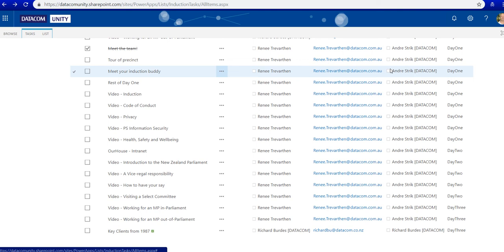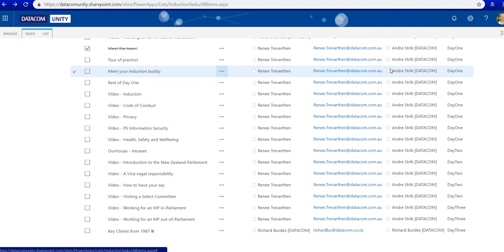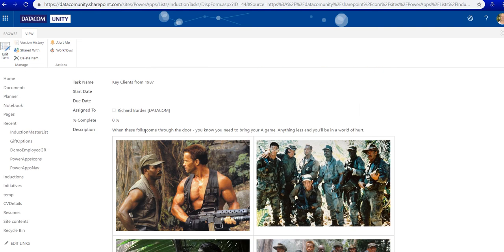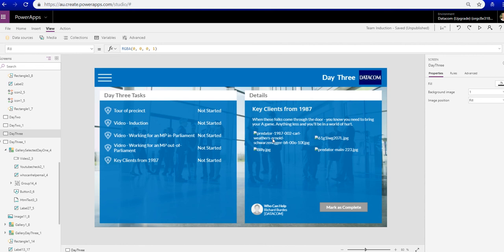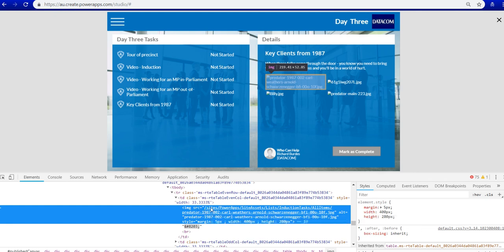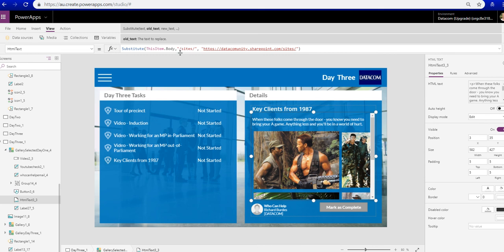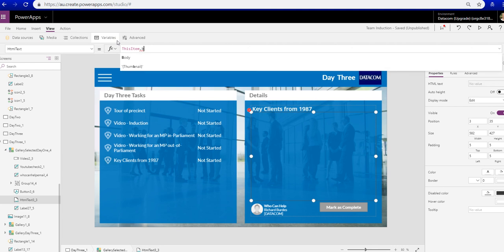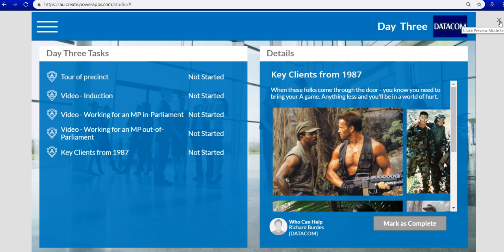Show Images in PowerApps from a SharePoint List (multiline html type column)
This is a quick and easy tip to show you how to bring images into your PowerApps galleries with an html text control when the source of the images is within the body of a multiline html type column within SharePoint.